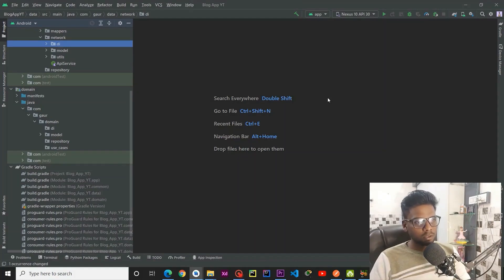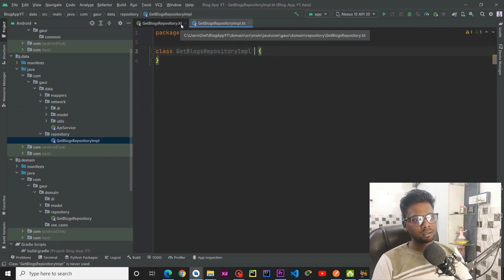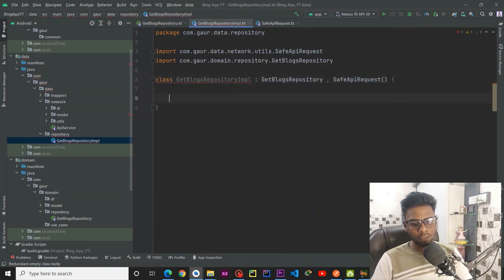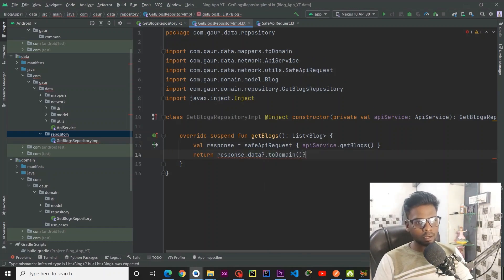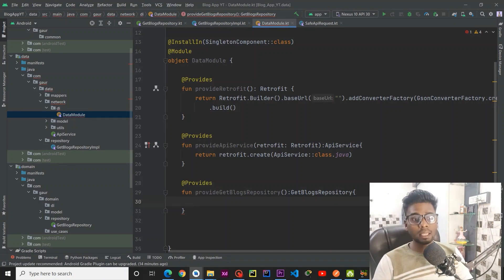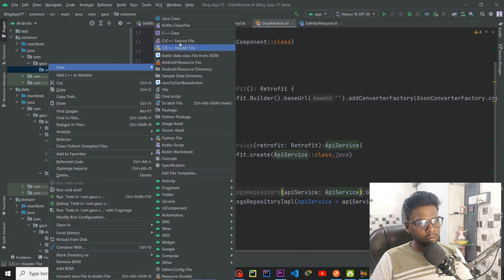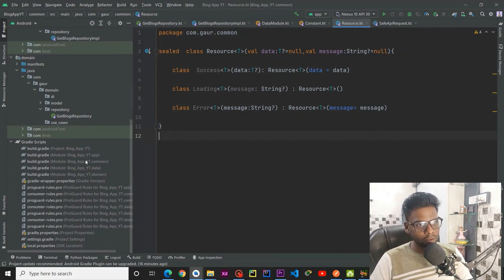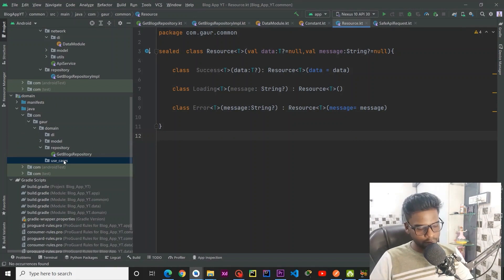Blog App PART-3| Clean Architecture | Modularization | MVVM | Dagger Hilt | Vision Android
Hey Guys, In this video we are going to set up our repository and use-cases.

Github: coming soon